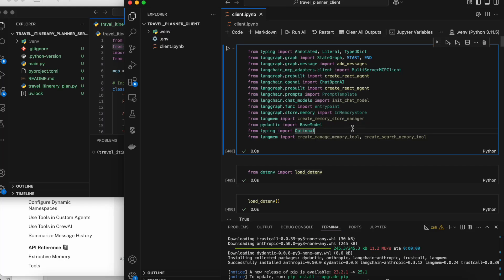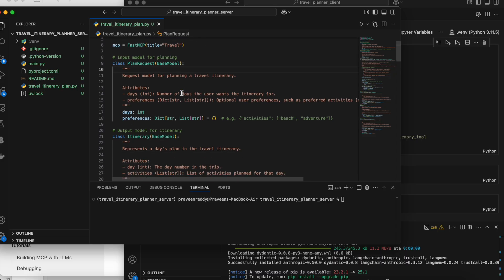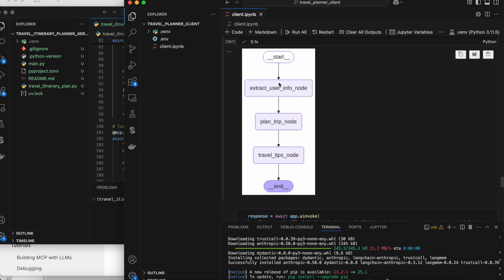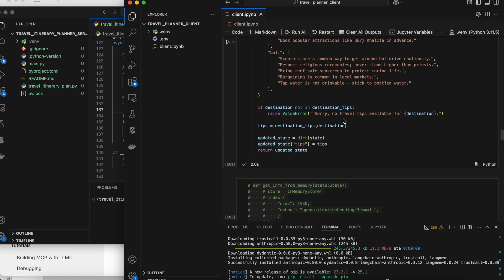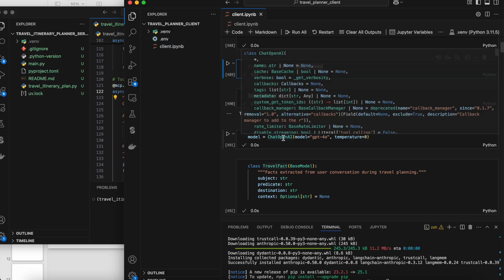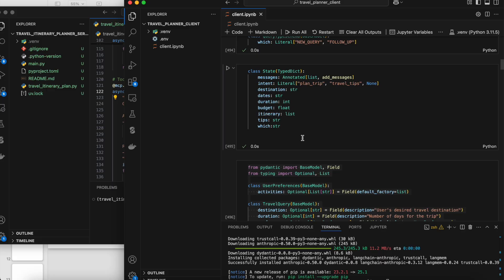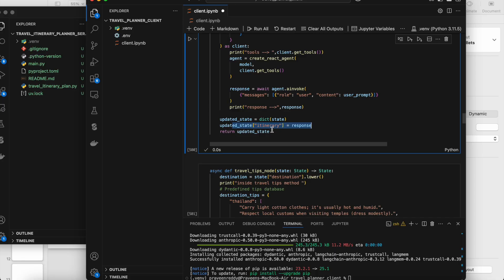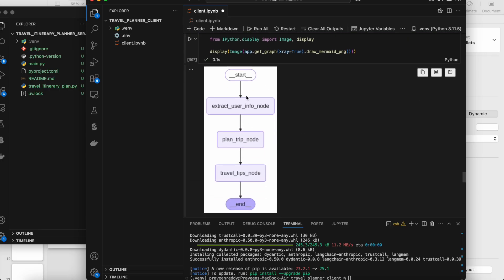Explained how to use MCP Tools inside Langgraph Agent